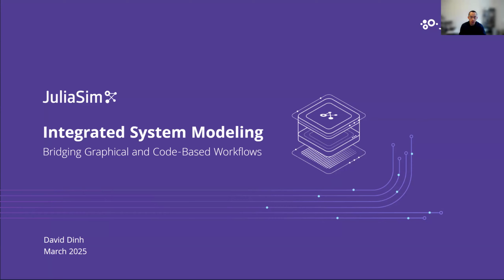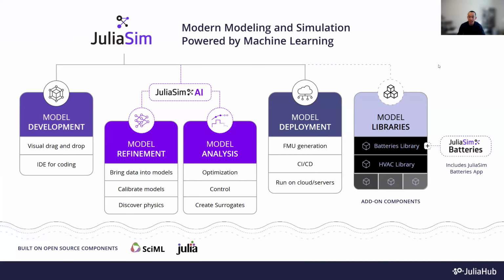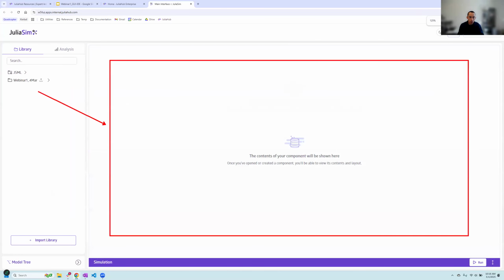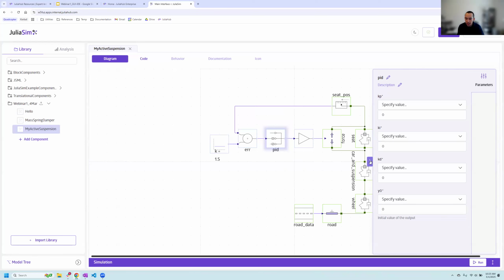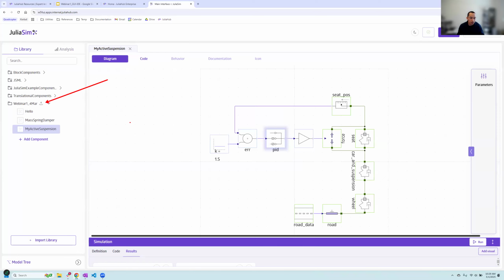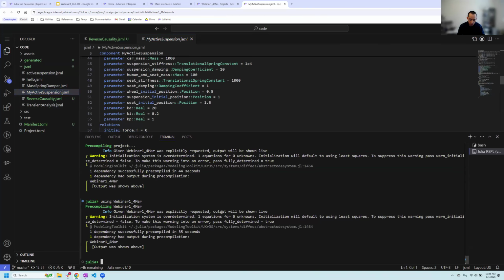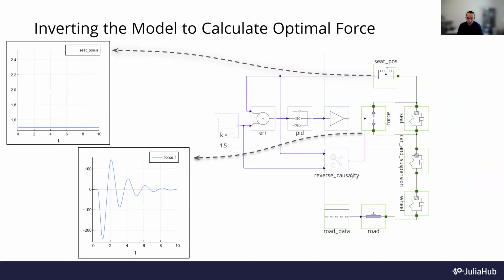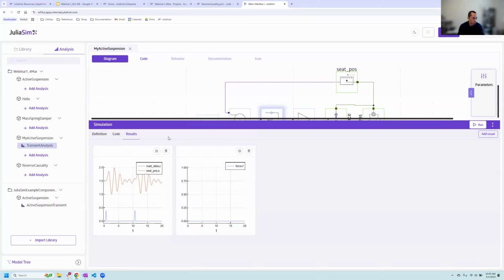Building Dynamic Models using Bidirectional Graphics and Code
Modeling complex dynamic systems can be time-consuming and fragmented, often requiring separate workflows for graphical and code-based interfaces. What if you could seamlessly switch between both while maintaining a single source of truth?

Watch this in-depth webinar on how JuliaSim simplifies system modeling. We’ll demonstrate how you can streamline development, enhance collaboration, and gain deeper insights—all within a unified modeling environment.
In this session, you’ll learn how to:
- Create, modify, and analyze an active suspension system model using both graphical and code-based interfaces
- Leverage JuliaSim’s modeling environment to improve efficiency and reduce errors
- Enhance collaboration by ensuring model consistency across teams and workflows

Whether you prefer the intuitive drag-and-drop approach or the flexibility of coding, JuliaSim gives you the power to accelerate innovation and optimize your engineering process.